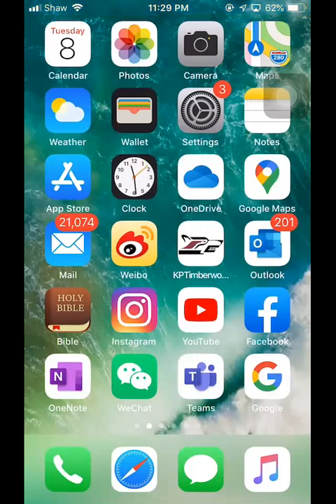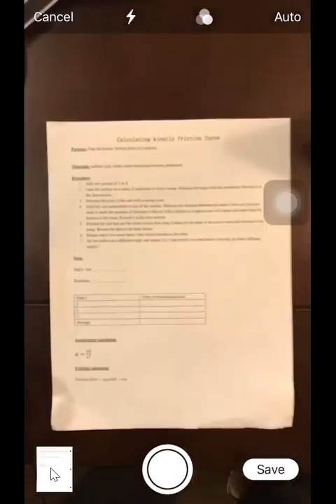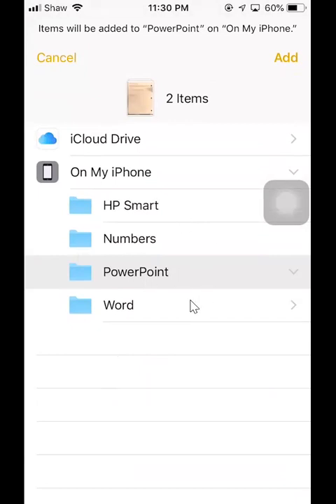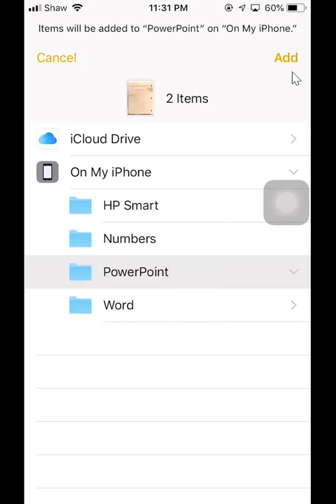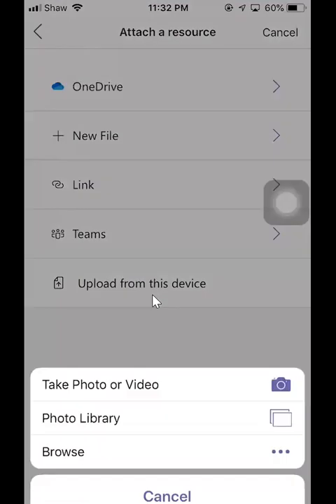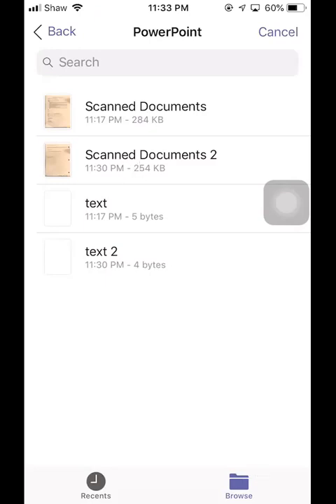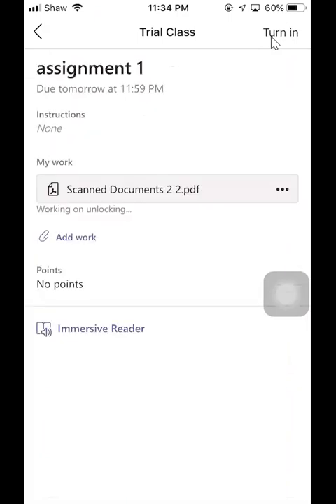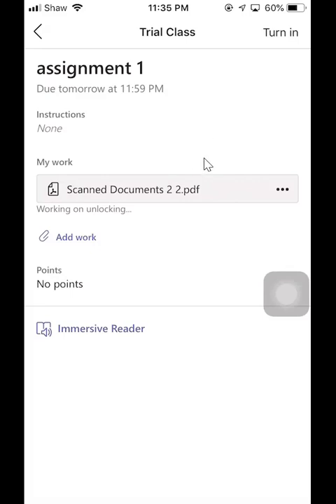Scan document in one pdf and upload to assignment in Teams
The video shows how to use iphone (Notes app) to scan paperwork into one pdf and upload to Assignments on Teams. For android users, if you can't find built in scanner, you can download an app called genius scan. You can also save your files on onedrive and share a link to teams.

Also, I was using the old IOS when the video is made. So to open the scanner in Notes, instead of the plus sign, you will see a camera sign, click on the camera sign you will see 'scan documents' button.